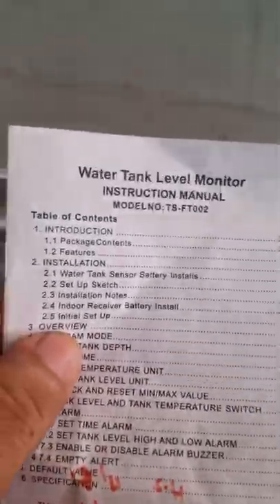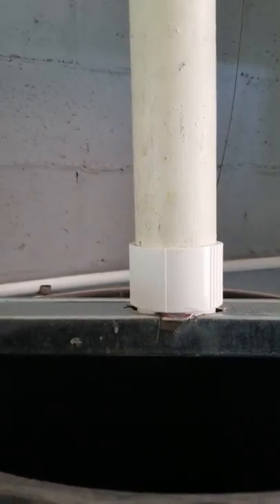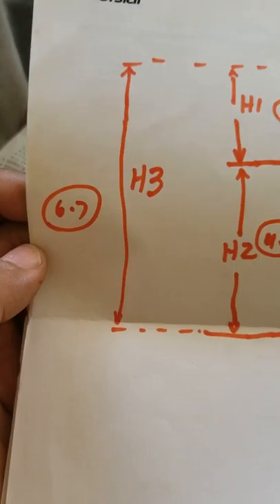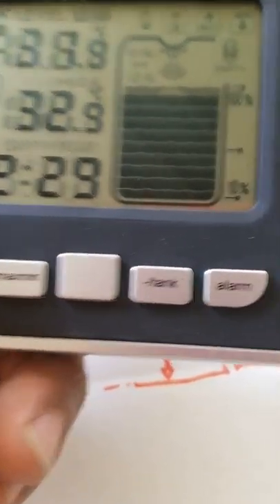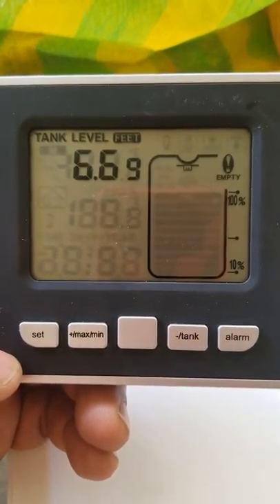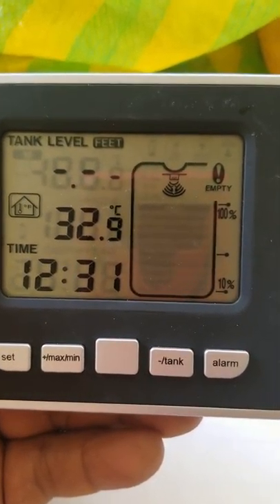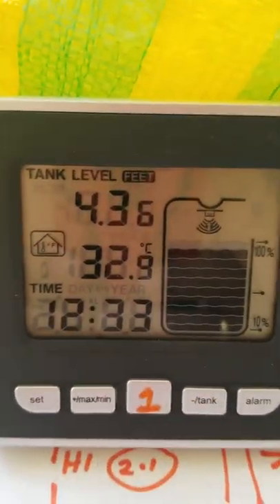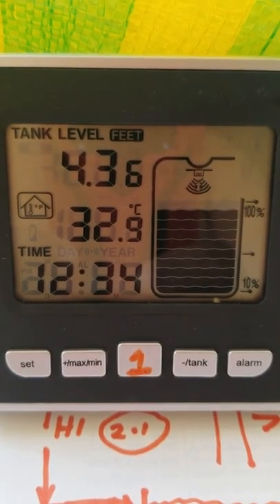water tank level monitor TS FT002(2)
how to program water level monitor TS FT002